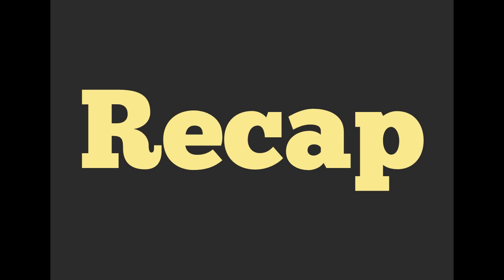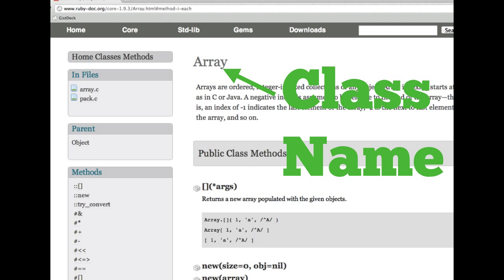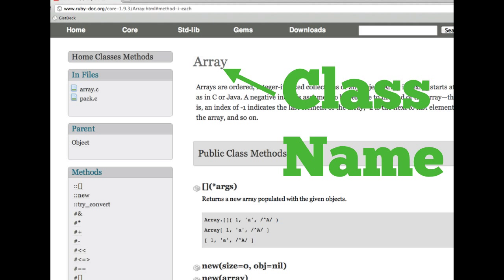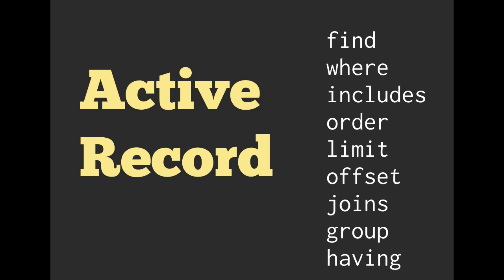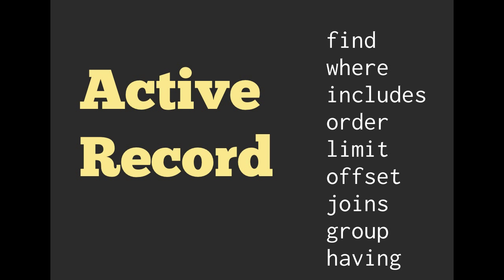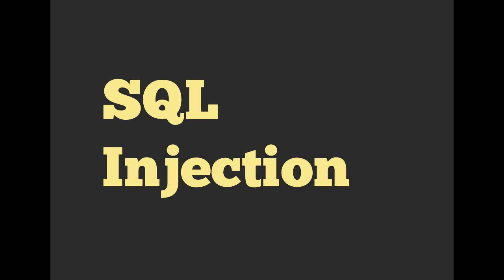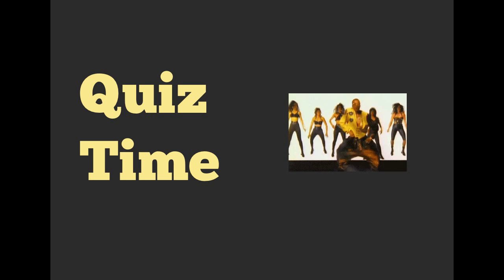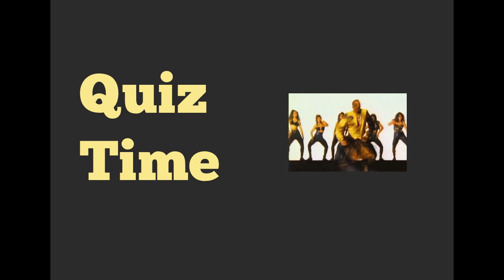Week 7 Recap